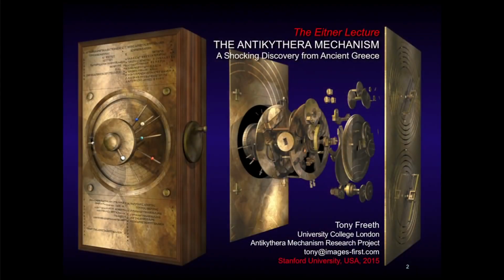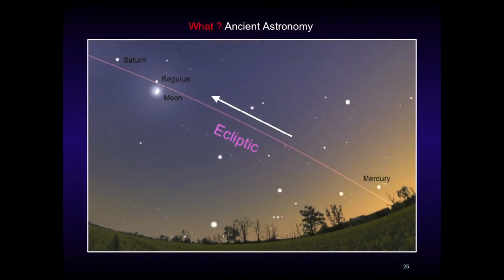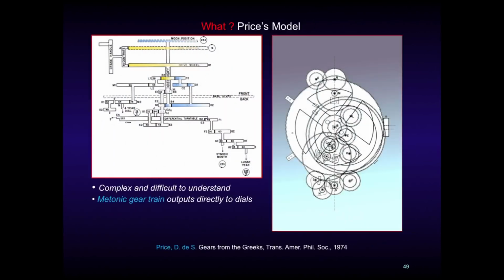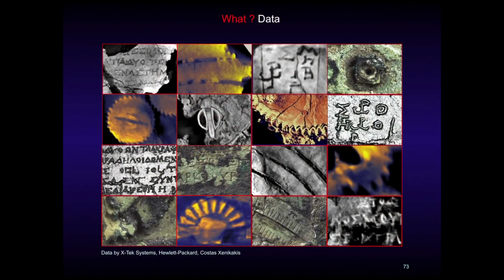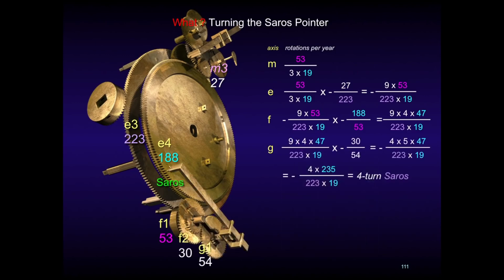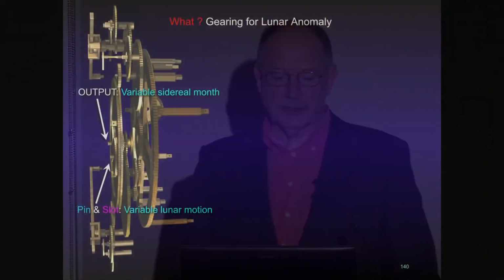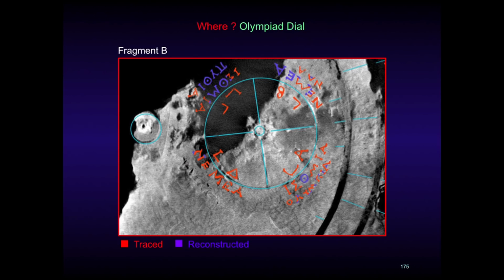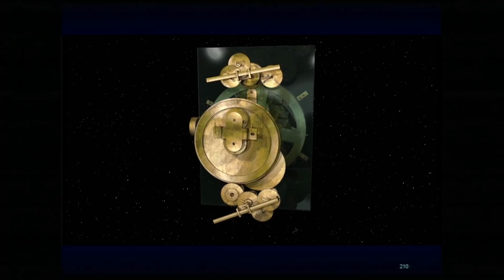The Antikythera Mechanism A Shocking Discovery from Ancient Greece.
As part of an international team, Dr Tony Freeth has been a central figure in an extraordinary voyage of discovery: every new revelation has reinforced a sense of shock about this highly sophisticated ancient Greek astronomical calculating machine. It is one of the true wonders of the ancient world.

24:20 Metonic cycle
34:50 Metonic calendar dial
42:30 more fragments found
45:10 examining text within Antikythera Mechanism
1:09:00 Gearing for Lunar Anomaly
1:13:50 Where was it made?
1:26:00 When was it made?